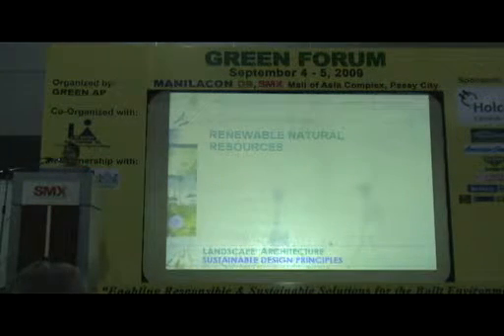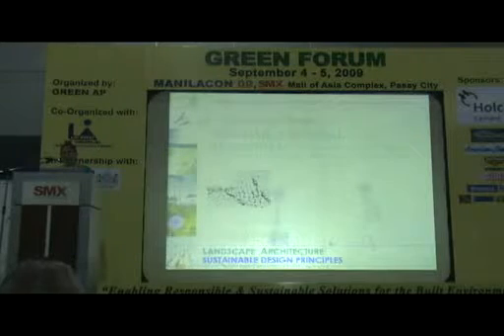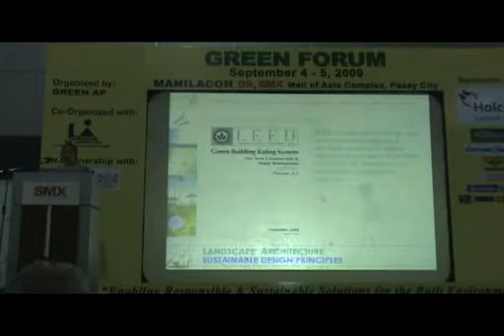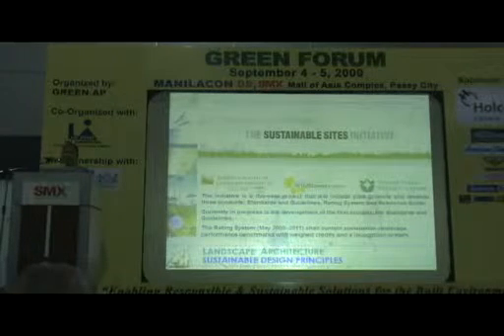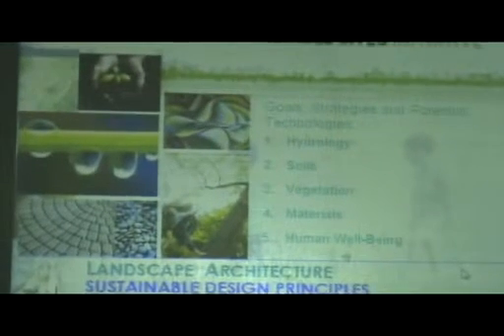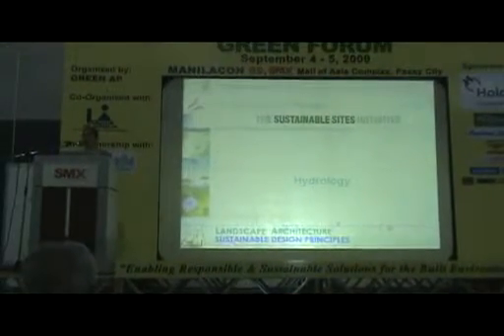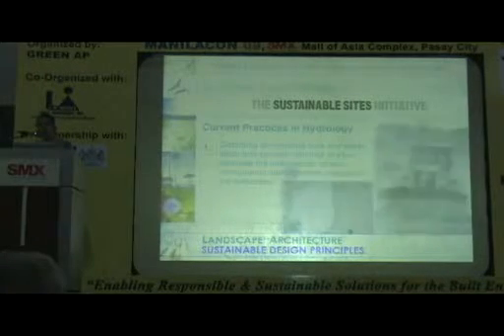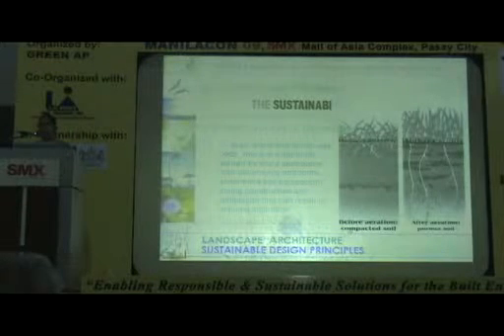Green Forum -landscape architecture part4 @ manilacon